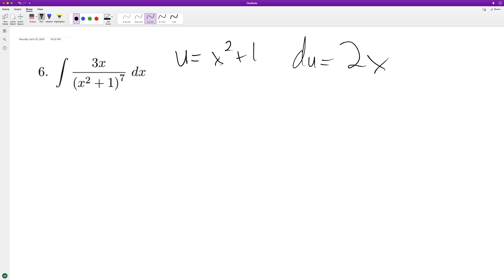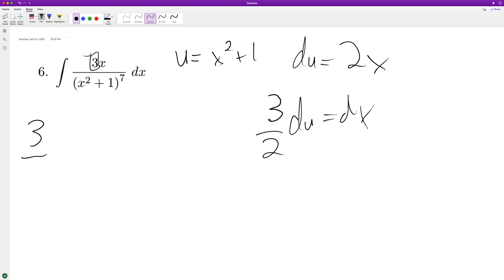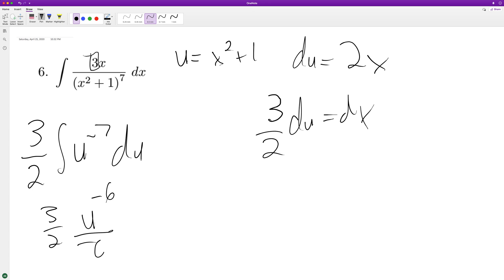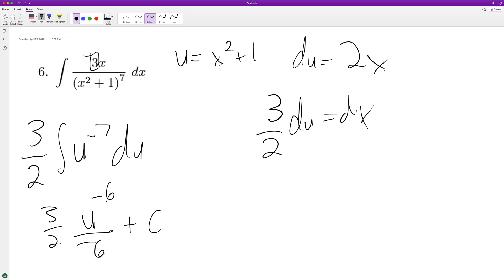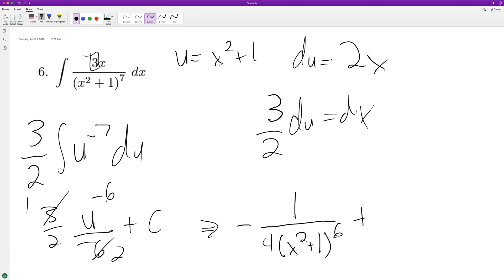integrate 3x/(x^2 + 1)^7 dx